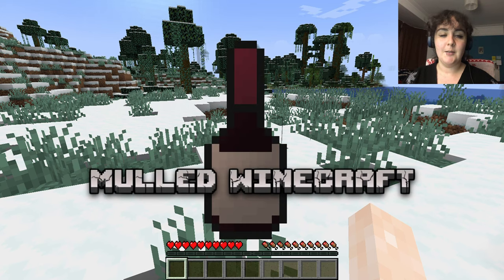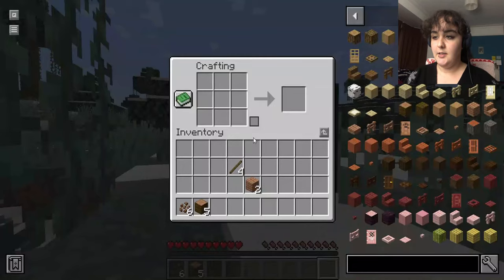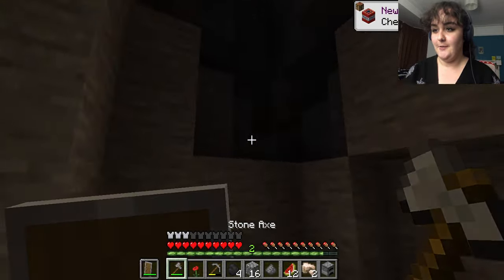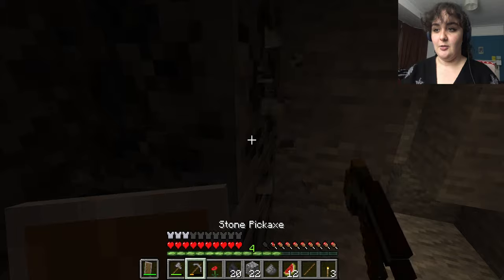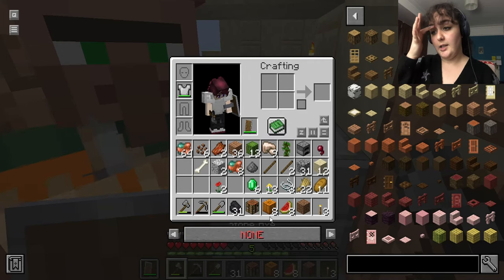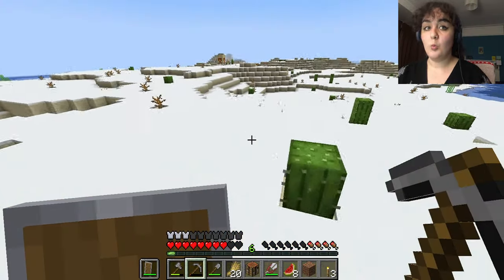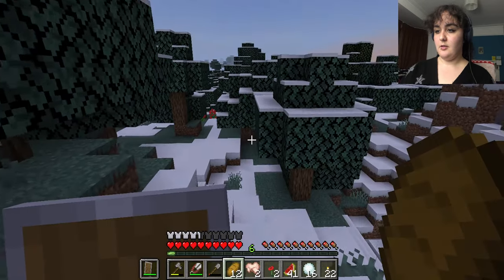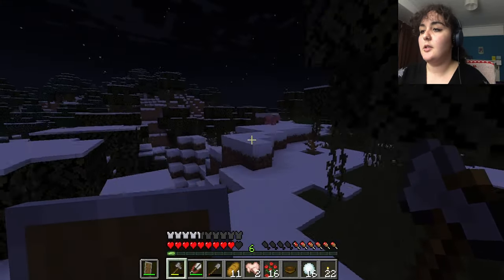Mulled WineCraft: Unwrapping the Series (Episode 1)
Welcome to the first episode of the modded Minecraft Christmas Series: Mulled WineCraft, where I play and drink Christmas-themed beverages at the same time.

Let's explore this Christmas-themed modpack together :)

Don't forget to mention your favourite Christmas series/video in the comments below!

Any mods you'd like to see? Let me know!

Modpack made using CurseForge (Forge):
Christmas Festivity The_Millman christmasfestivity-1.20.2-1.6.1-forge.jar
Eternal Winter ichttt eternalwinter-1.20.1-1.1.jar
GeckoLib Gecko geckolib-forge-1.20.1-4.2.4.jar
Inventory Profiles Next mirinimi InventoryProfilesNext-forge-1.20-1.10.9.jar
Just Enough Items (JEI) mezz jei-1.20.1-forge-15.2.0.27.jar
MrCrayfish's Furniture Mod MrCrayfish cfm-forge-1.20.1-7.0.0-pre36.jar
Set Home & Waypoints DodgeMan shw-forge-1.0.0.jar
Snowshoes thebastardio snowshoes-1.1.jar
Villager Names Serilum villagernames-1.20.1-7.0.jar